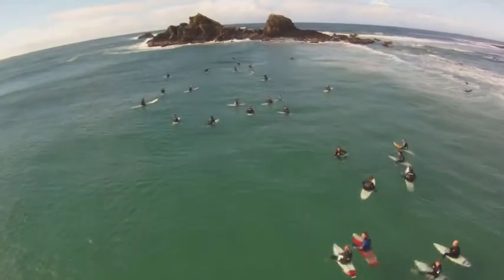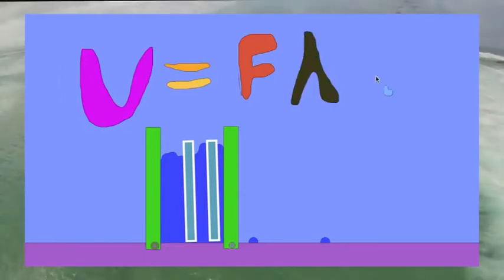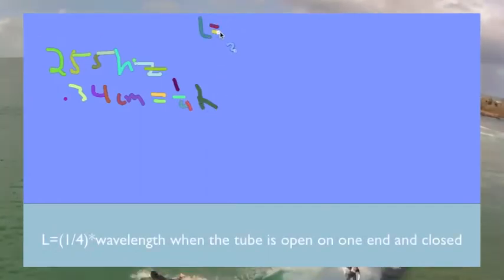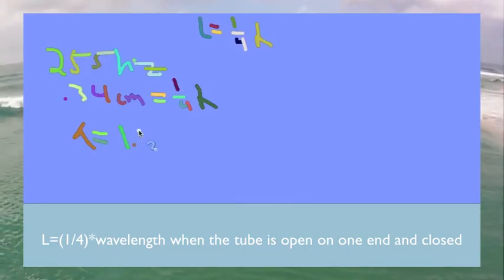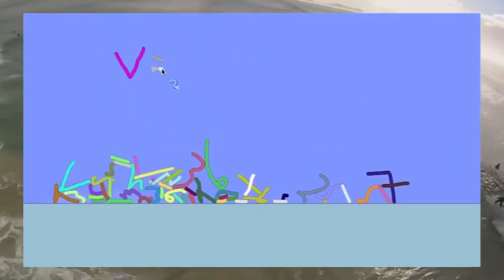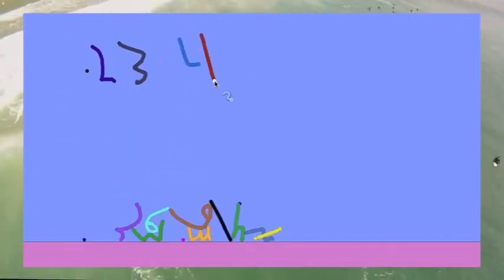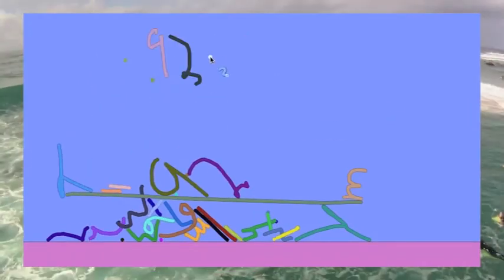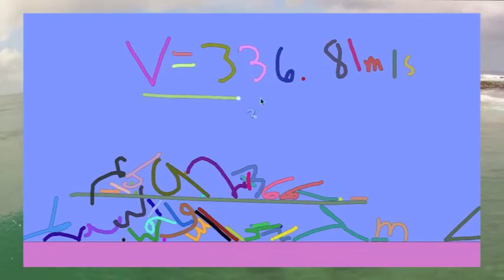Jake and Yoneos lab